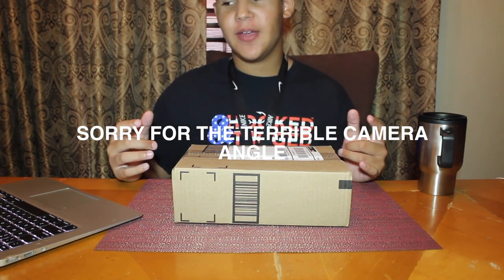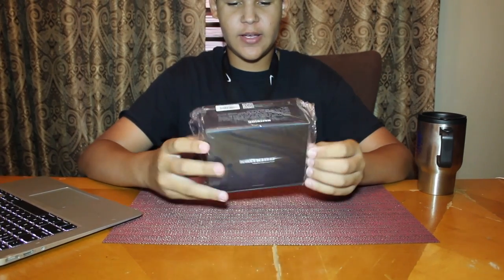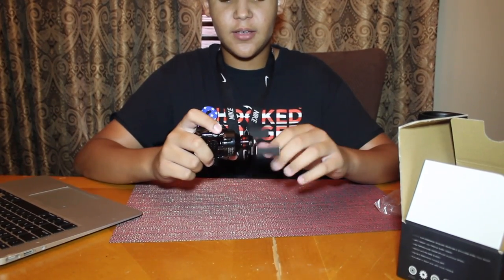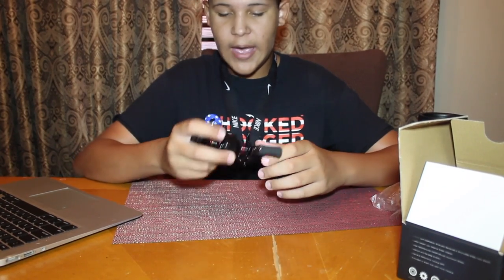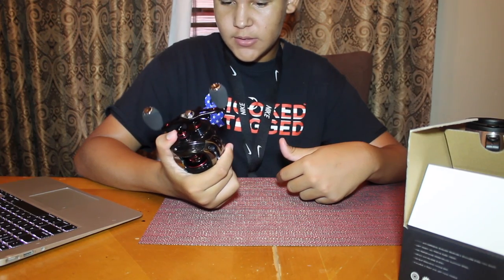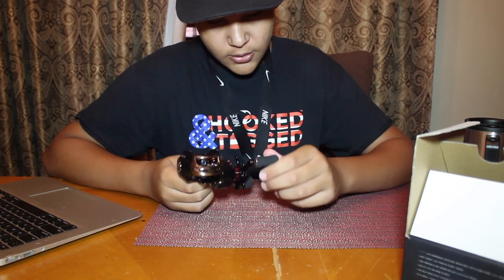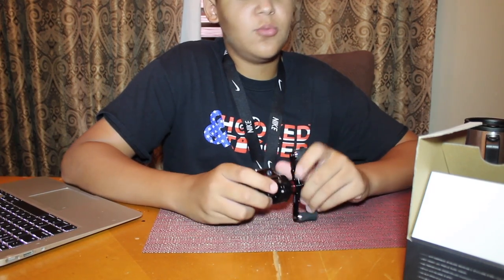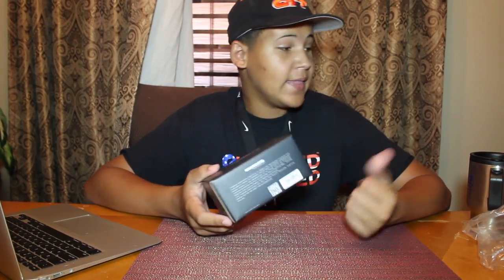KastKing Royale Legend Baitcaster REVIEW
Kastking Royale Legend Baitcaster

CAMERA:
  Gopro Hero 4 Silver:

Cannon Rebel T6